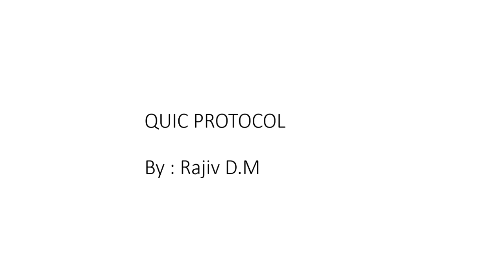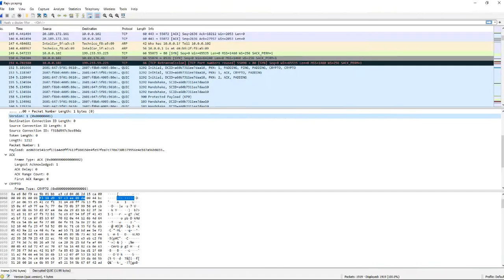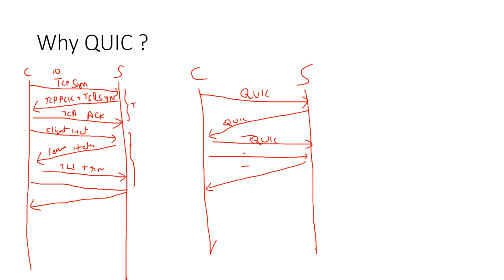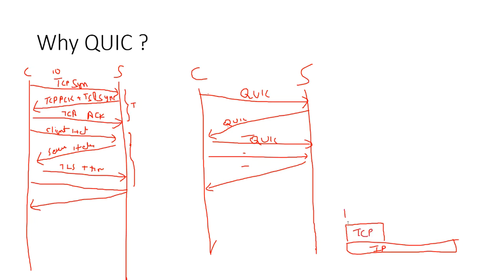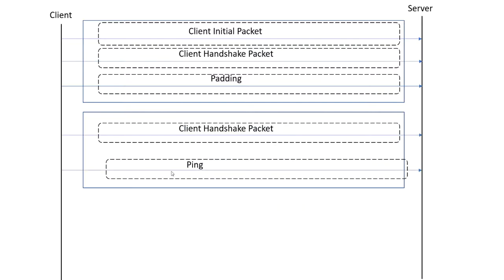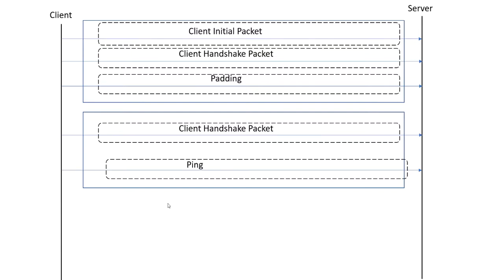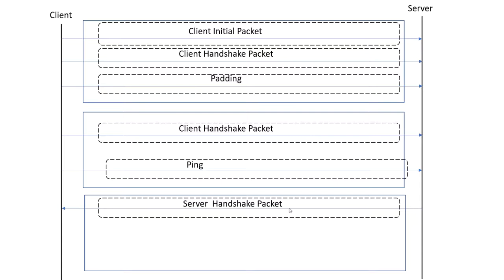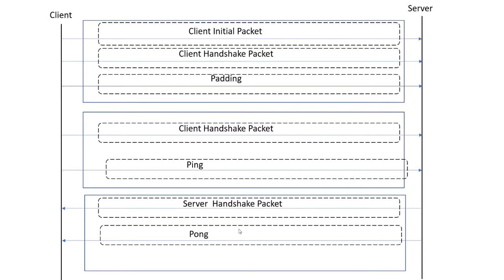QUIC Protocol Details ( Faster than TLS 1.2 and TLS 1.3 )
Details of QUIC Protocol